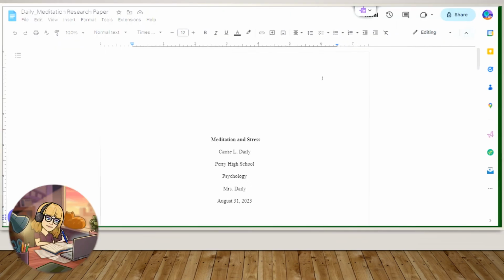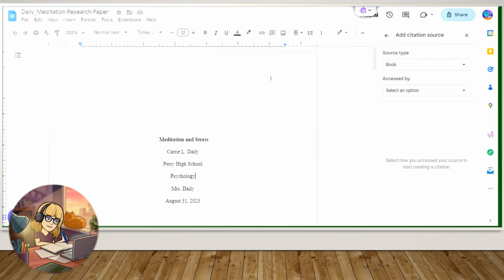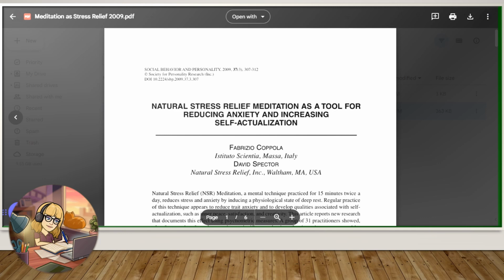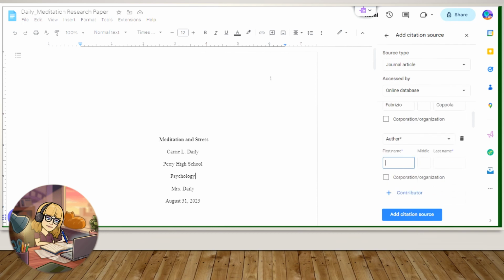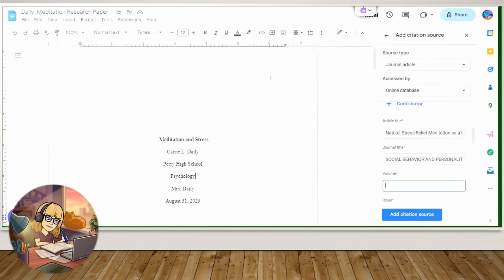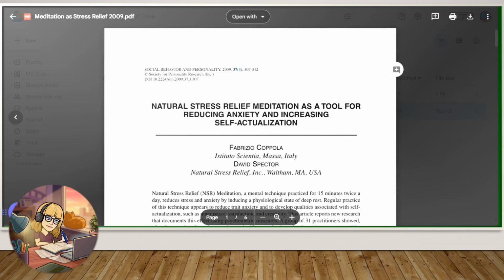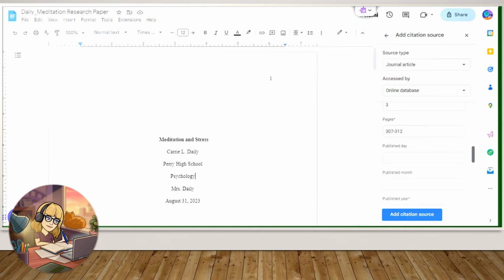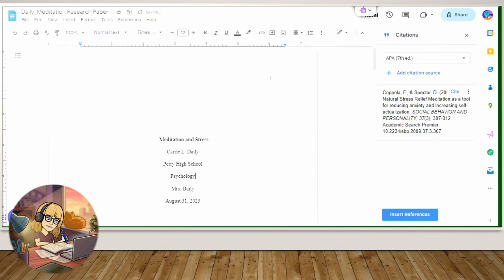Psychology Research Project - Keeping Track of Sources in Google Docs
You have a plethora of sources for that reference page - do you have to hand format all of it?  This tutorial will show you have to use Google Docs to keep track of all of your sources!